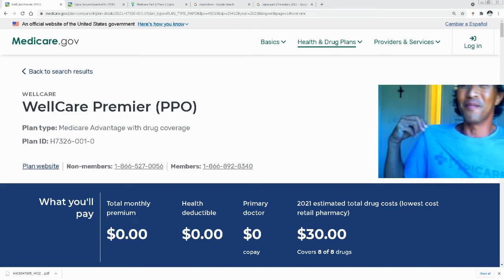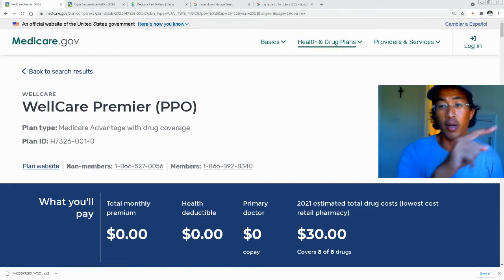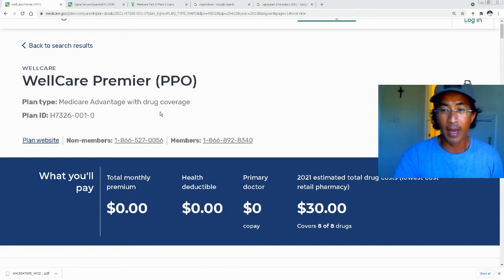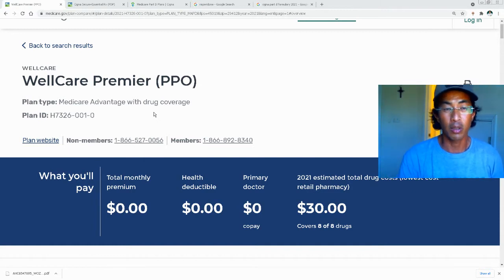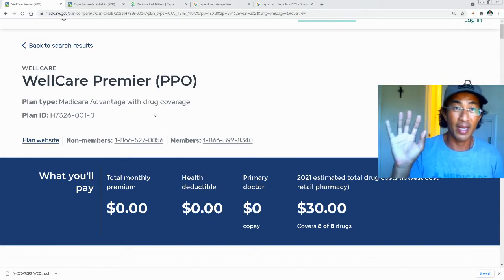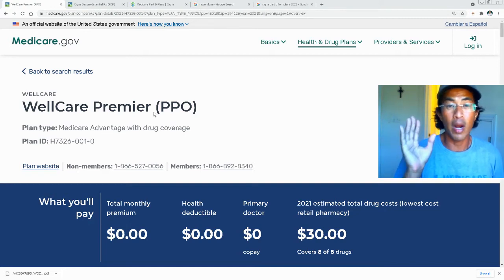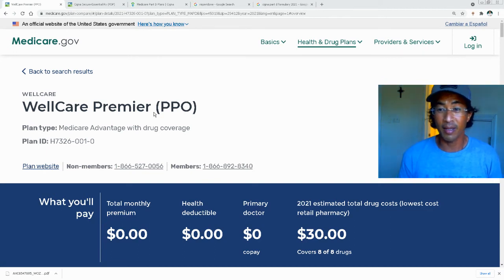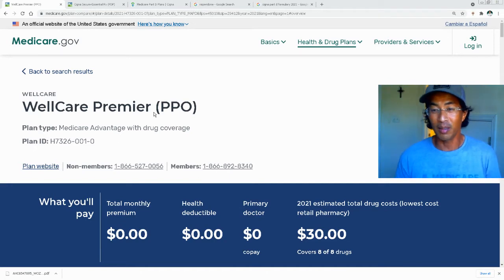Cigna agent Explains the Part D deductible. Call your Part D Drug Plan for SAVINGS.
Do you have tier 2, 3, 4 or 5 Rx drug /medications? Consider calling your Part D Drug Plan Company directly to get answers on your specific tier medication costs, drug alternatives, and drug/tier re-determination.
***New-To-Medicare? for Medicare Enrollment Help.***